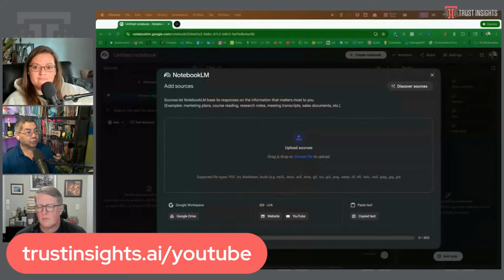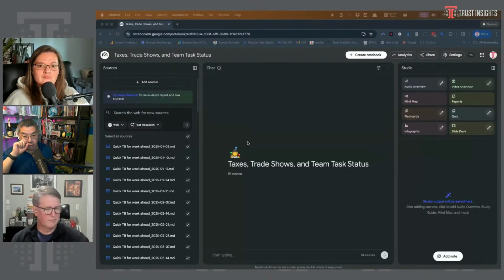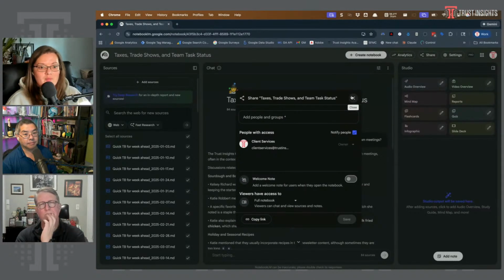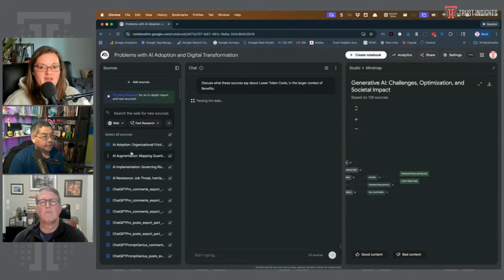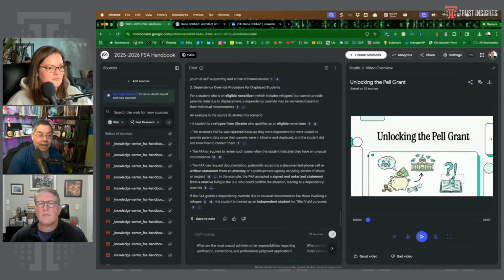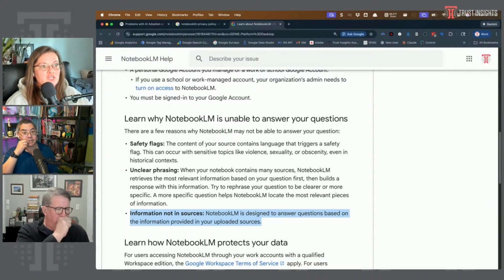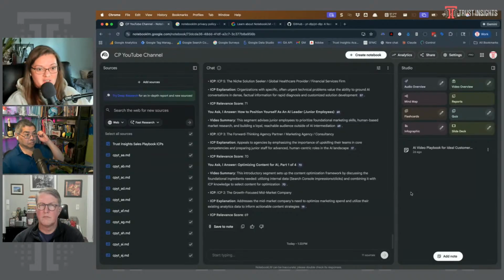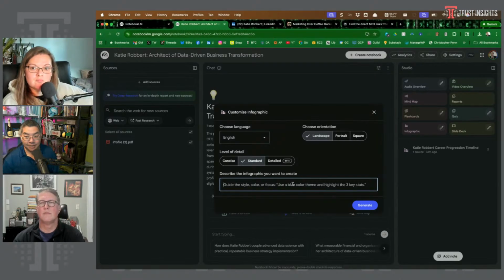So What? What’s New with NotebookLM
In this episode, you’ll learn:
-What’s new with NotebookLM
-Key features you should be using
-Use cases for NotebokLM